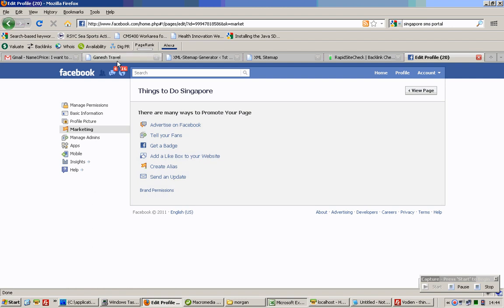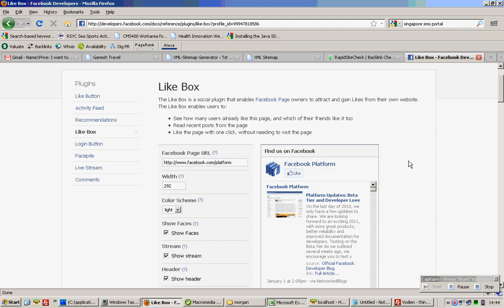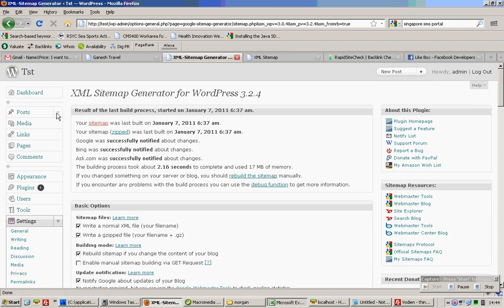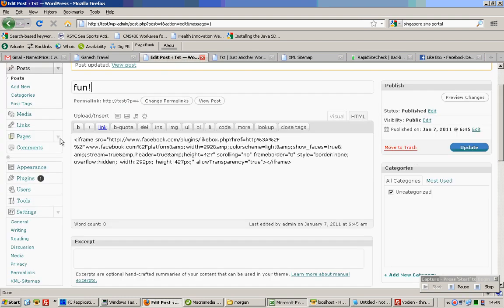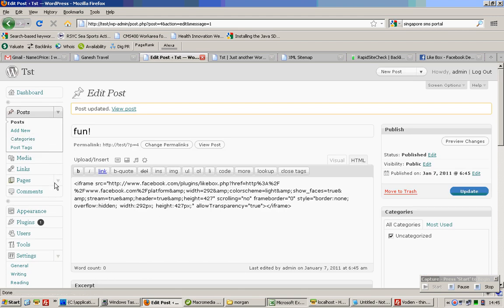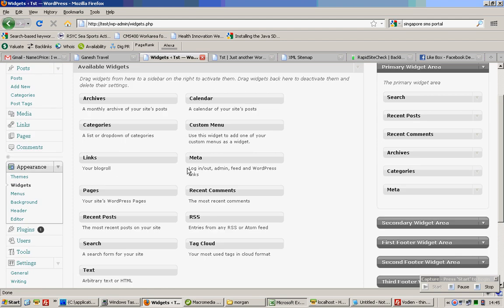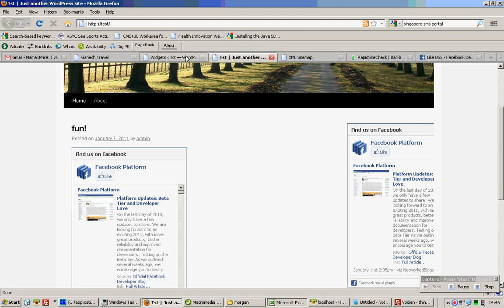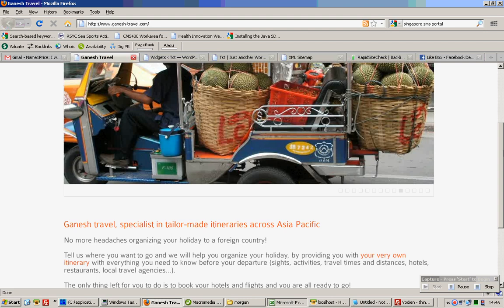Name1Price.com Tutorial : Embedding Facebook Fan Page in Wordpress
This tutorial will instruct you on how to embed your facebook fan page widget in your wordpress site.